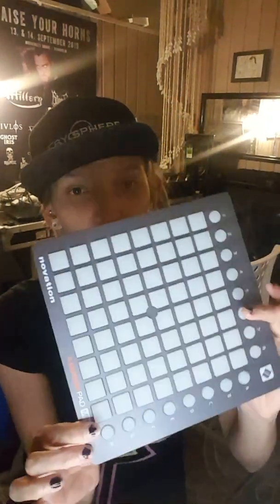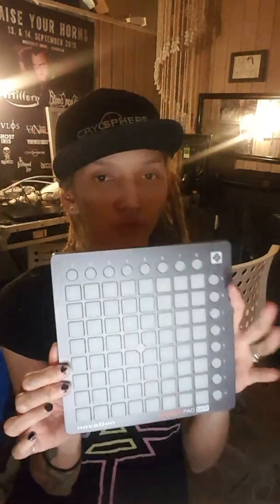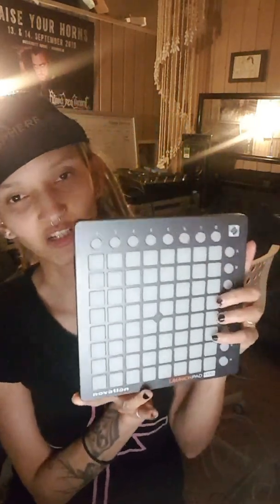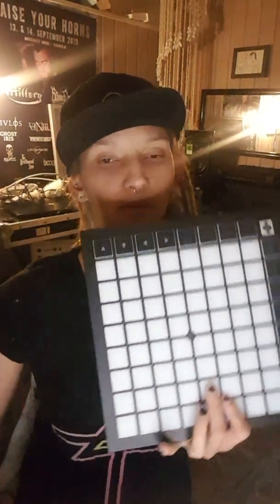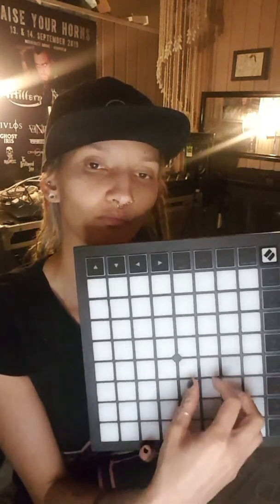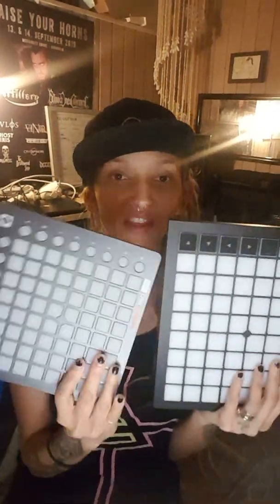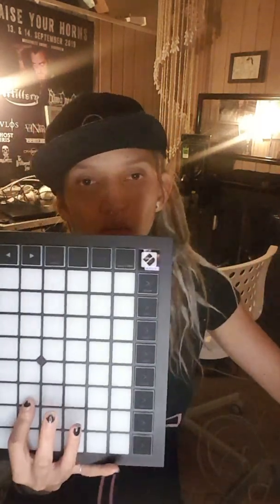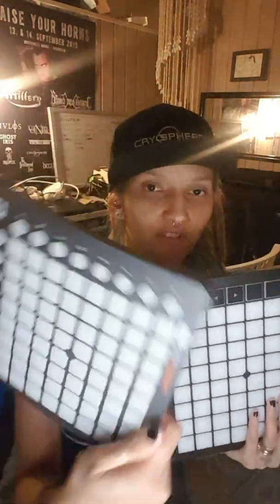7 MINUTE DIARY: Quick talk about Launchpads by Novation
HEY YOUTUBE!
I have finally found the light! Today I will be talking about my two Novation Launchpads! I have the Launchpad mini and the Launchpad X. I will be comparing the two and talking about velocity sensitivity.

I'm Sirene from in the band CRYOSPHERE and I have recently started to produce.

Share your own story in the discription - Which Launchpad is your favorite and why?
/SIRENE

STUDIO MIC(not the one I'm using in this video, but usually)

MY MUSIC - Gimme some love, ya?